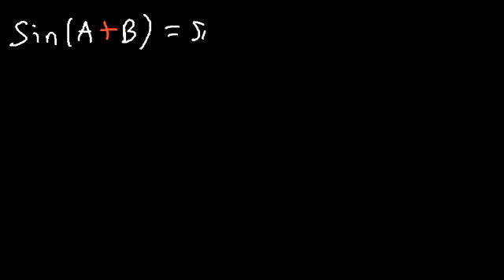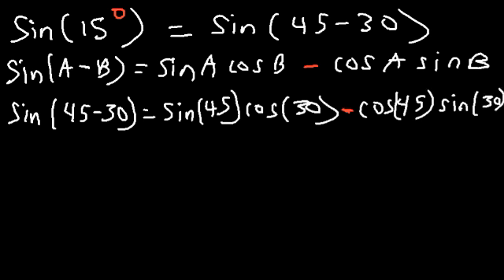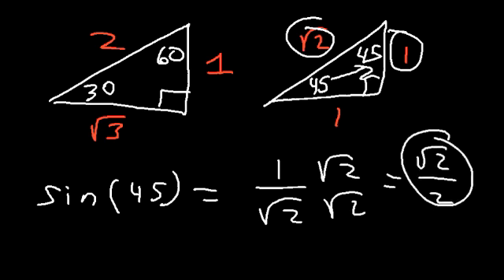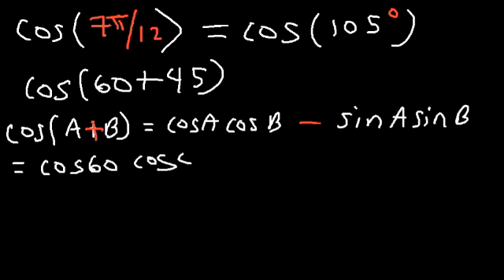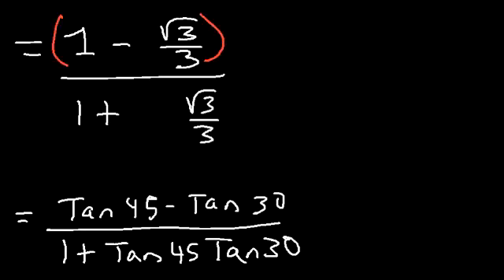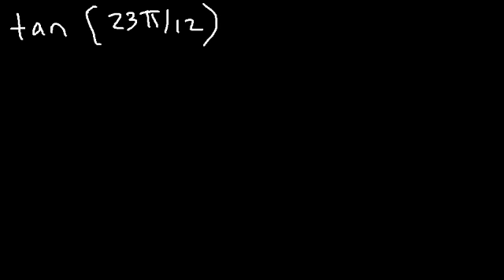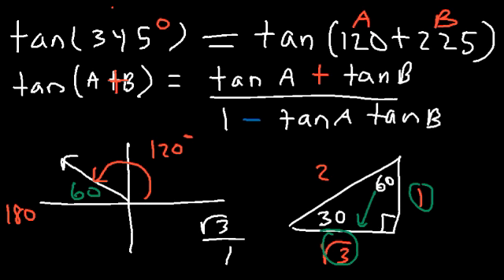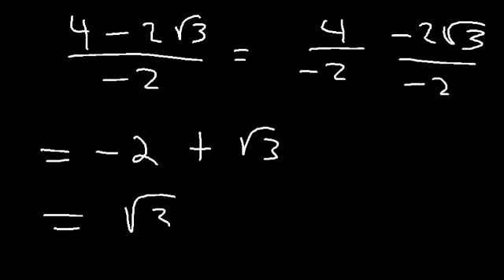Sum and Difference Identities & Formulas Sine, Cosine, Tangent Degrees & Radians, Trigonometry